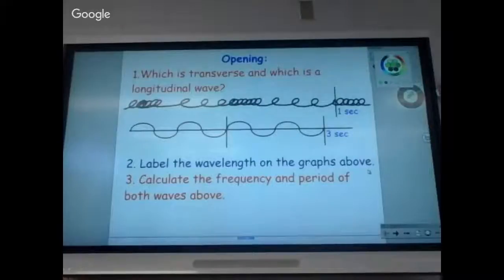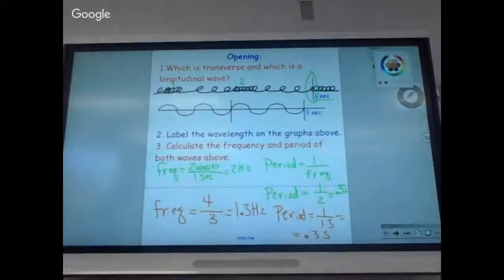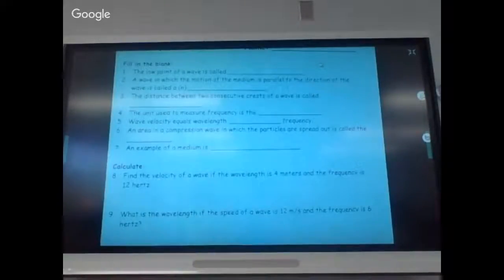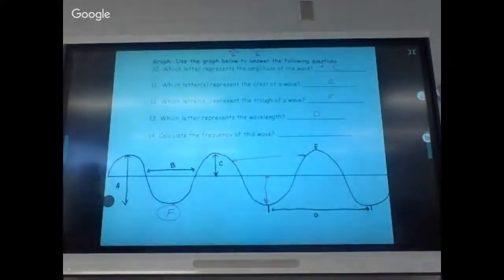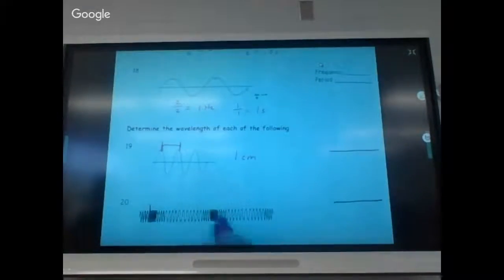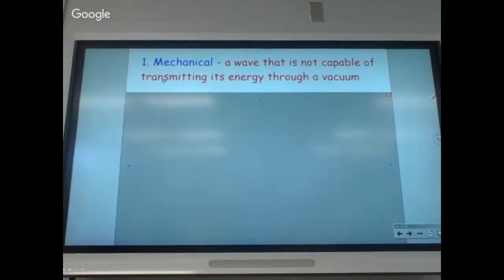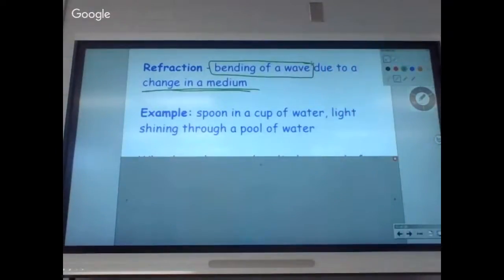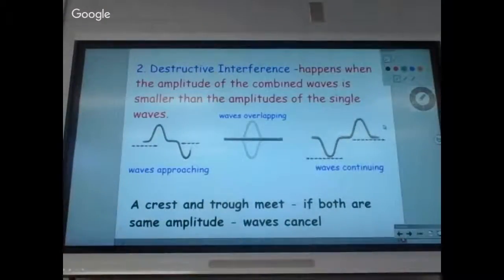November 29 2018 Phy Sci Wave Interactions